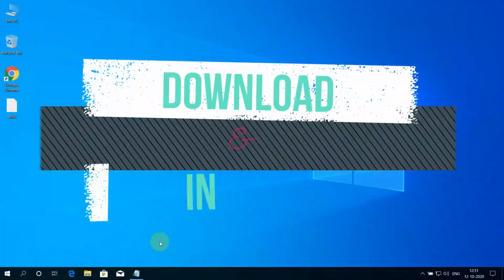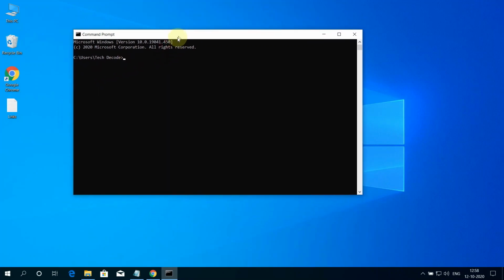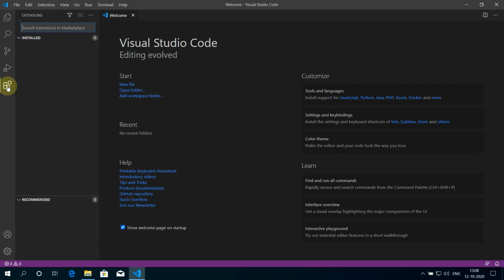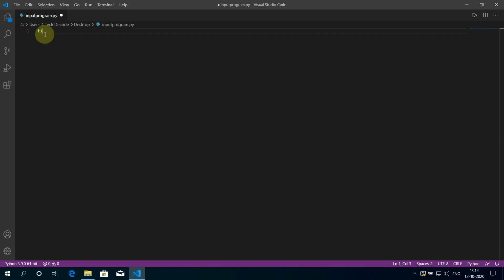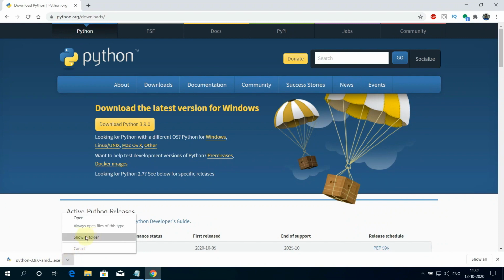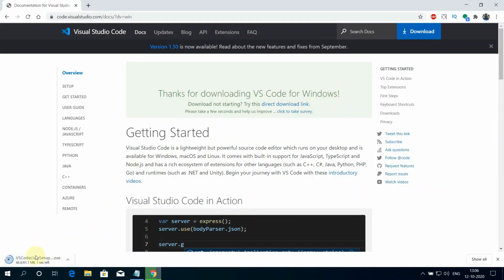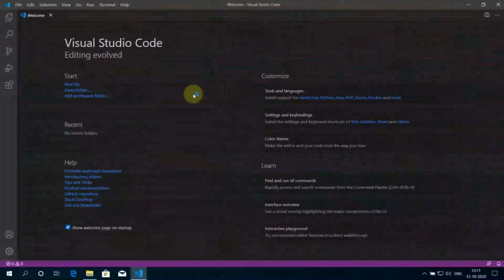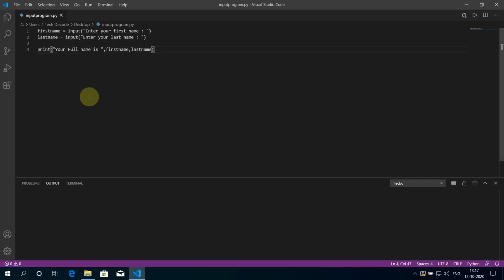How to Run Python in Visual Studio Code on Windows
visual studio code,python in visual studio code,
how to run python in visual studio code,
how to run python in visual studio code on windows 10,
visual studio code python,visual studio,
run python in visual studio code,python,
how to install python in visual studio code,
how to install python on visual studio code,
how to run python code in visual studio code,
visual studio code for python,
python visual studio,r
un python visual studio code